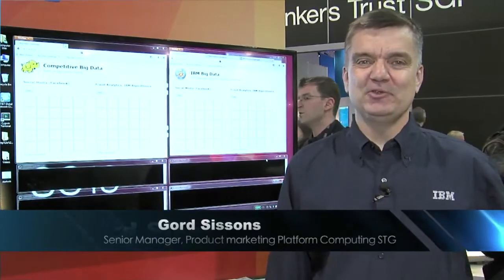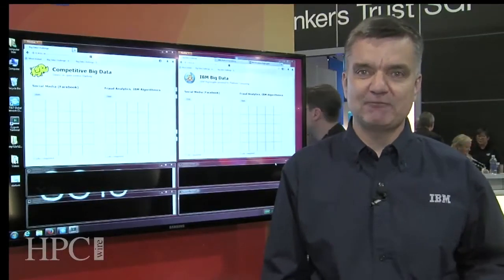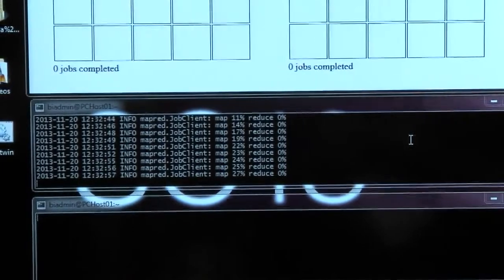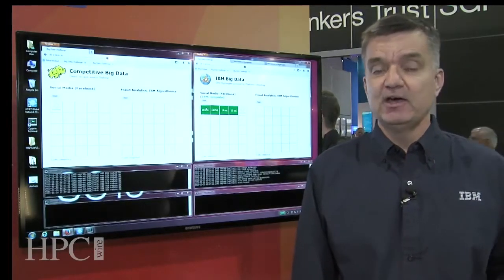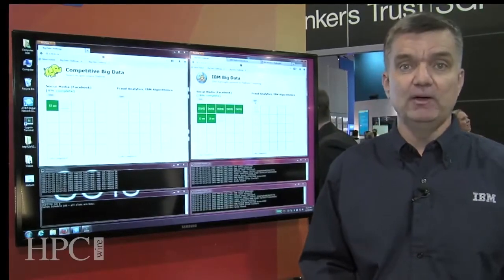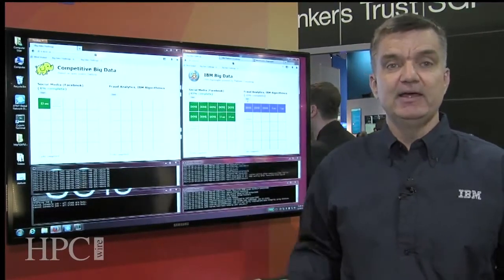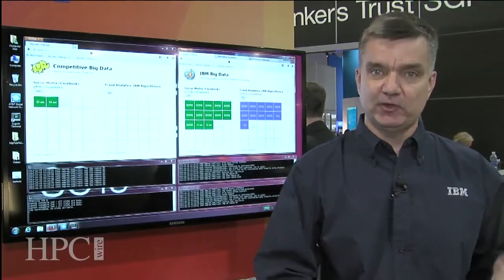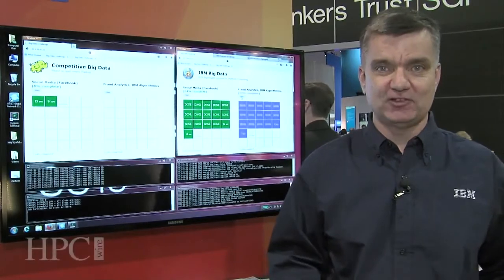IBM Big Data Analytics @ SC13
IBM presents Big Data Analytics solutions at SC13 in Denver, CO.